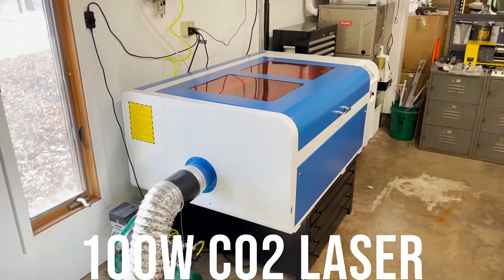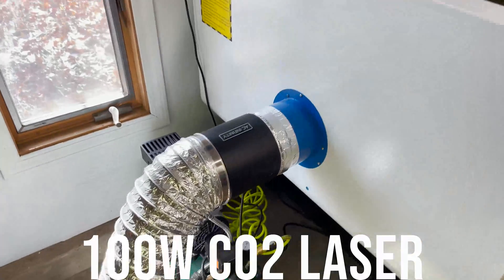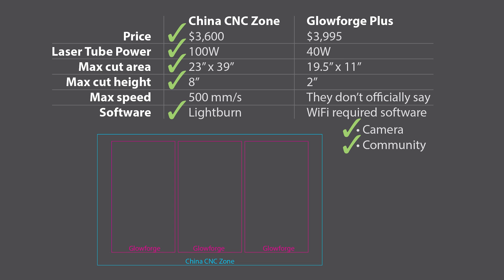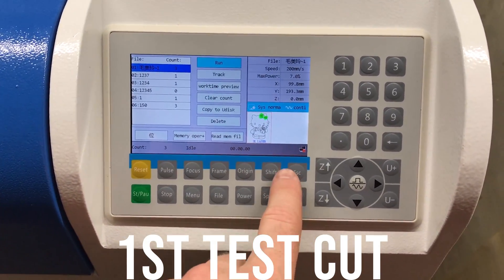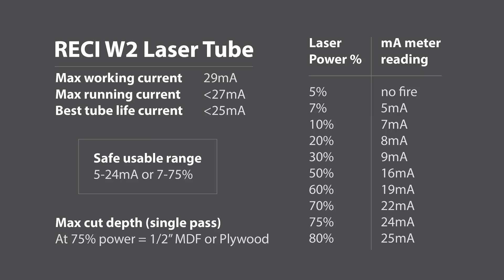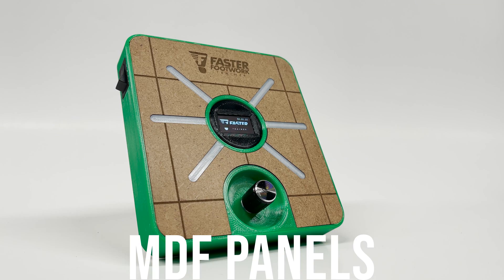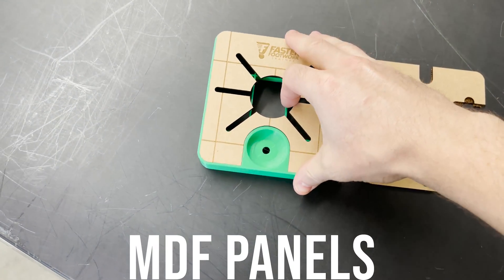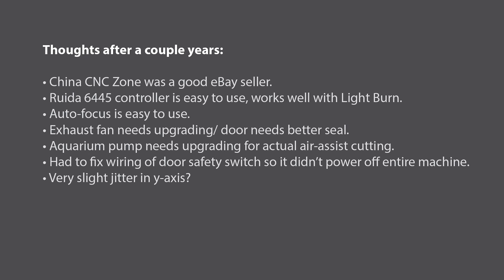Better than Glowforge? eBay 100W CO2 laser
My review of the eBay 100W CO2 laser sold by China CNC Zone and how it's specs compare to the Glowforge Plus. I show how I use the laser for one of my projects by cutting MDF panels, product packaging, and custom-sized cardboard shipping boxes.

eBay China CNC Zone 100W CO2 Laser Engraving Machine 1060 Laser Cutter RD Controller & CW-5000 Chiller